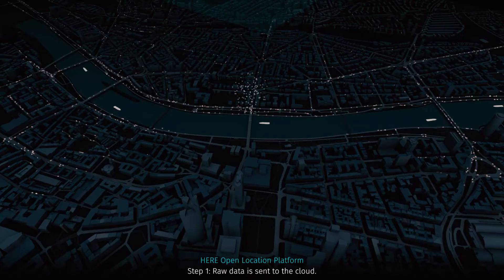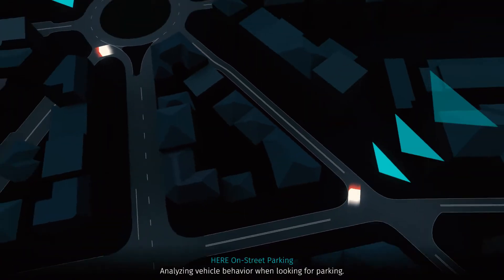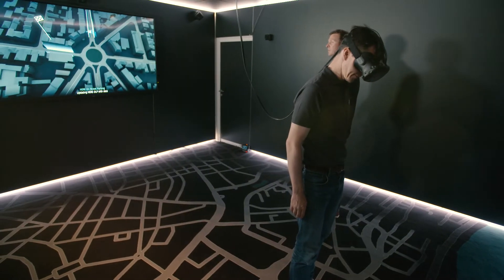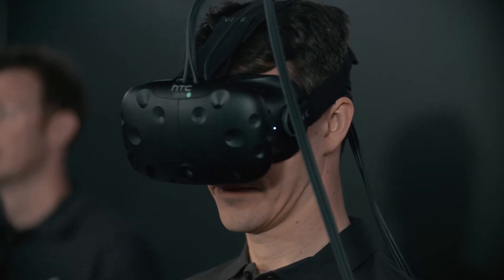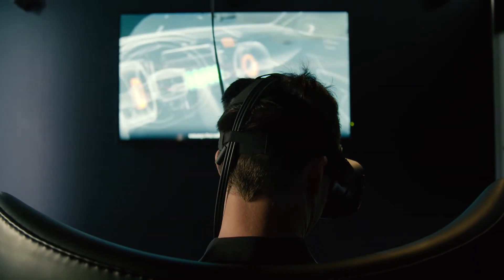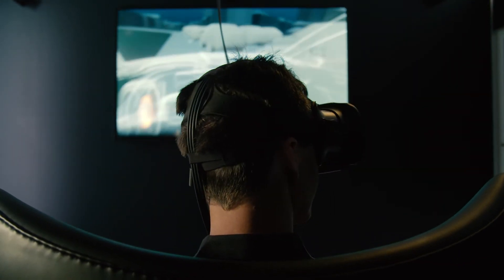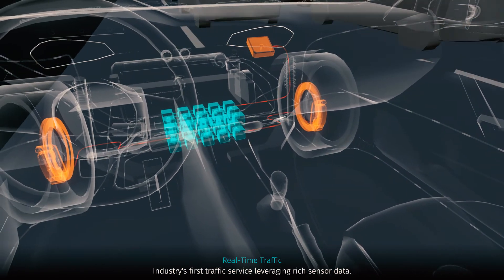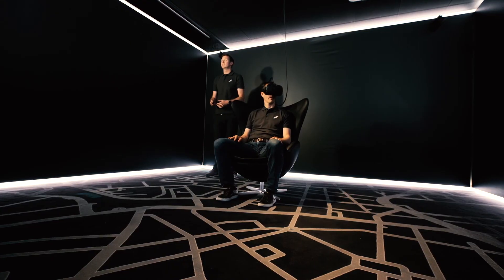Bringing the HERE automotive cloud to life with virtual reality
The cloud is vital to the development of the automotive industry – from driverless vehicles to infotainment systems – yet to many it remains a nebulous concept. At the Paris Motor Show, HERE introduced a demonstration which turns the mysterious world of the cloud into something that can experienced, all thanks to virtual reality.